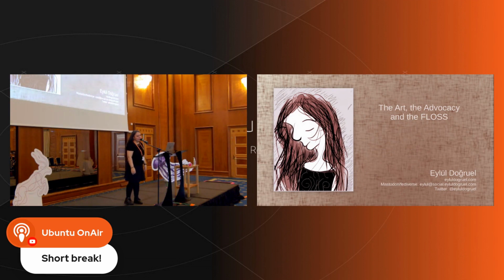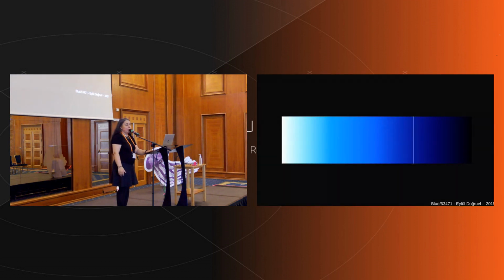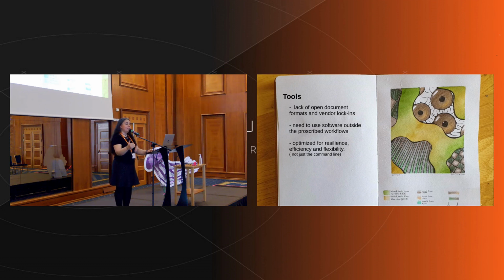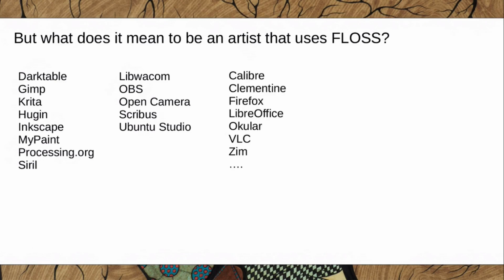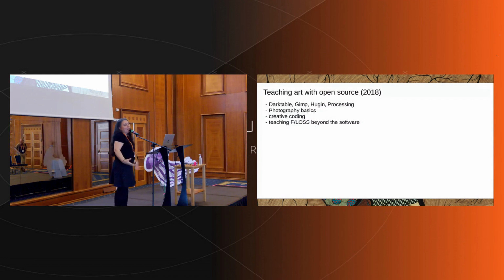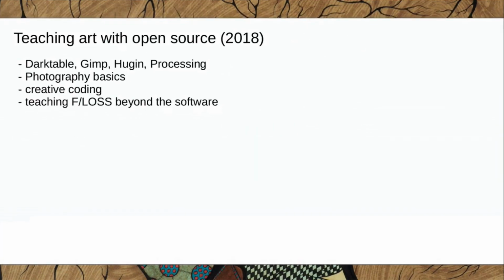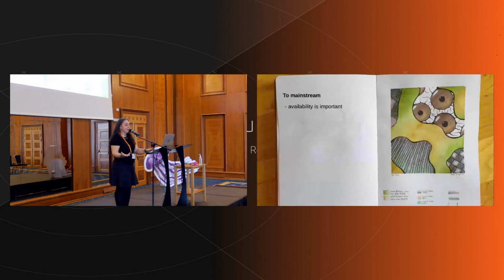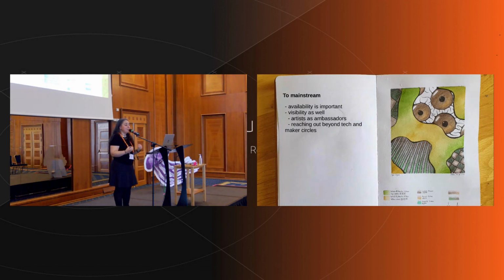Ubuntu Summit 2022 | The Art, the Advocacy and the FLOSS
The Art, the Advocacy and the FLOSS by Eylul Dogruel

Free software isn't just about the software itself, it is about the idea of knowledge being being part of a dialogue, of a process, rather than being an immutable product. In this talk, Eylul will look into her experiences in the intersection of her trans-disciplinary art, volunteering, advocacy and education, and take a practical look into not only what it is like to work as an artist using specific FLOSS software or Ubuntu, but also the reflections of the dialogues around free software and free culture on her artistic practice.